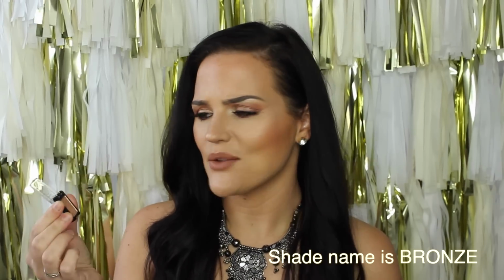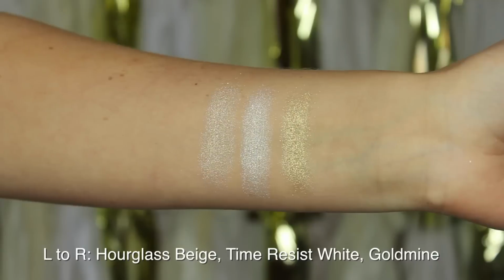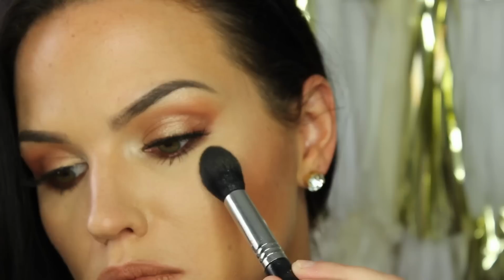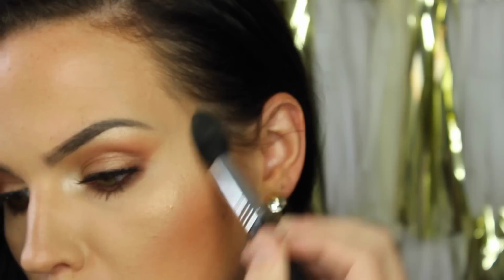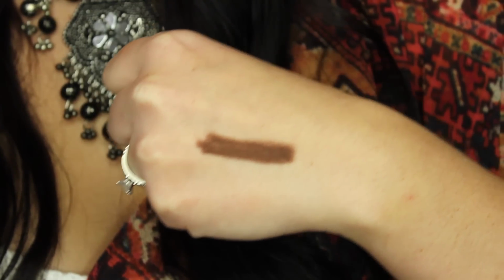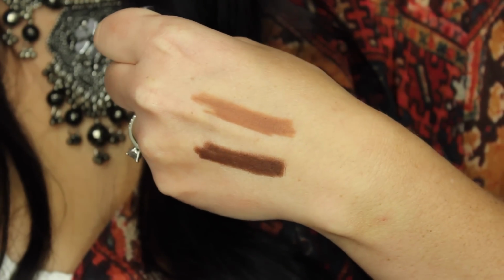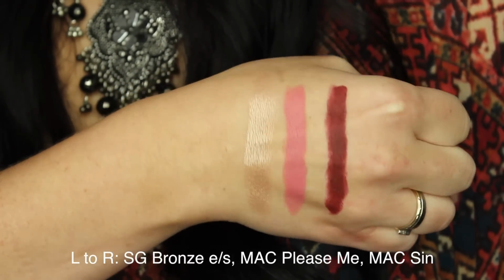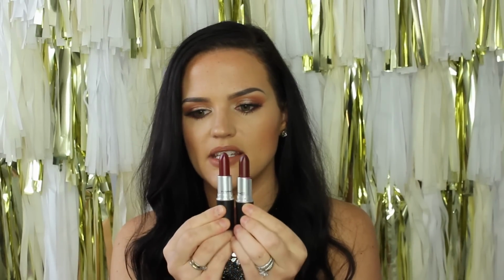October Favourites | 2014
Sorry the background shakes. I was on my bed which my background is attached to. I have since learned my lesson. Hope you enjoy anyways!

Background is custom from @Glamfete | White, Ivory, & Gold
GlamFeteByBri's Etsy Shop

| MUSIC CREDIT |
Track Title: Mistakes Regret Forgiveness (w/ Ian Ewing)
Artist: Harris Cole

M A K E U P G E E K

Favourite eyeshadows by MakeupGeek!

W H I T E N I N G L I G H T N I N G

Have sensitive teeth, but still want a whitening product that works?! I use the Zero White Teeth Whitening Pen by Whitening Lightning

O R G A N I C S K I N C A R E

N U M E H A I R T O O L S

$120 OFF Styling Sets (Titan 3, Lustrum, 3SUM, Curljam and Trifect)

I M O M O K O

C O L O U R E D C O N T A C T S

M Y F A V E B A B Y S I T E

M Y B R O T H E R' S G A M I N G B L O G

VIDEO CAMERA: Canon Rebel T3i
LIGHTING: Natural/Diva Ring Light
EDITING SOFTWARE: Final Cut Pro X

OR

Cheryl or Makeup By Cheryl
Woodstock, ON
N4S 0B1

| PRODUCTS MENTIONED |
Make Up For Ever Artist Shadows
Sally Girl Eyeshadow in Bronze
Sonia Kashuk Eye on Neutral 2 Palette
L'Oreal Infallible Eye Shadows
- Hourglass Beige
- Time Resist White
- Goldmine
Pixi Flawless & Poreless Primer
Michael Todd True Organics Honey & Oat Deep Pore Cleanser
L'Oreal Voluminous Original Mascara in Black Brown
MAC Costa Riche Eye Kohl
MAC Stripdown Lip Pencil
MAC Please Me Lipstick
MAC Sin Lipstick